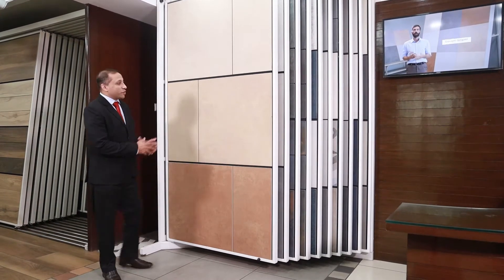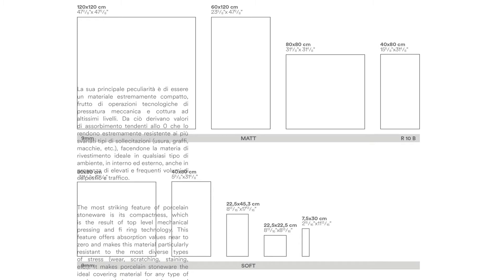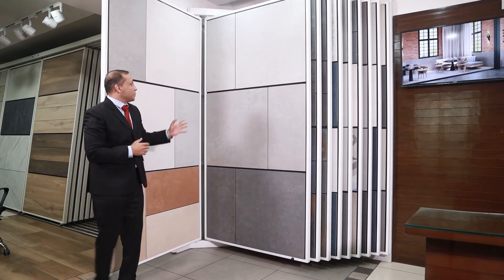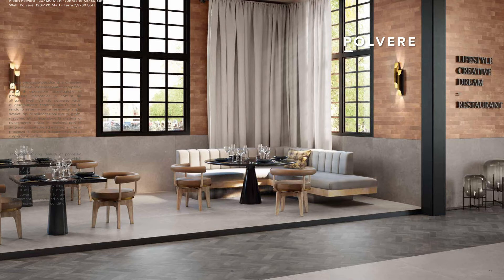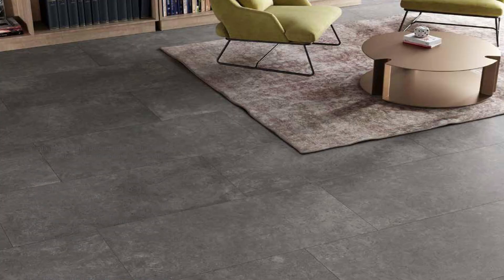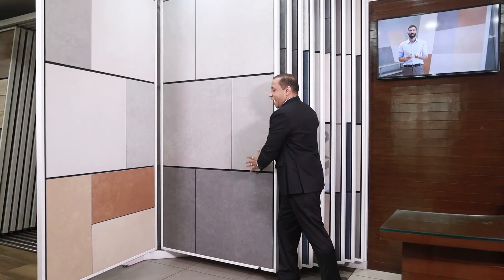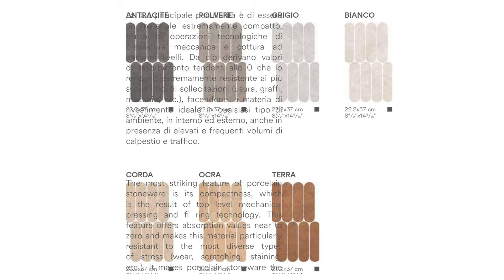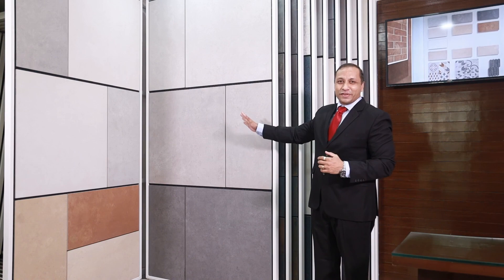Caesar Ceramics With Sam Joy, Materica Collection